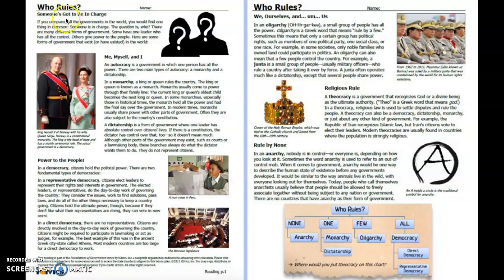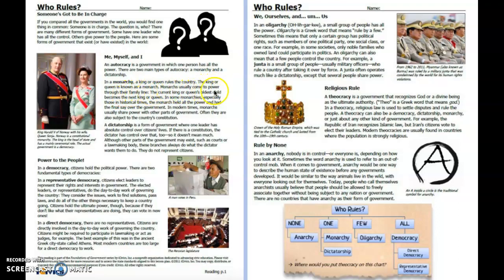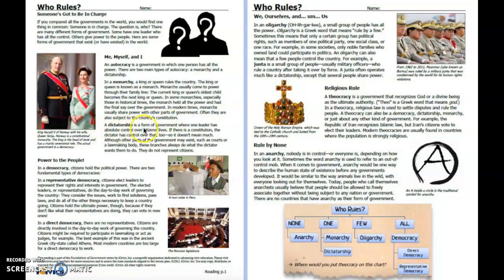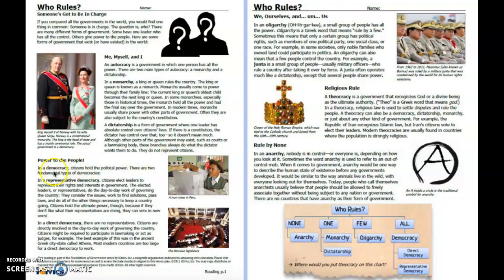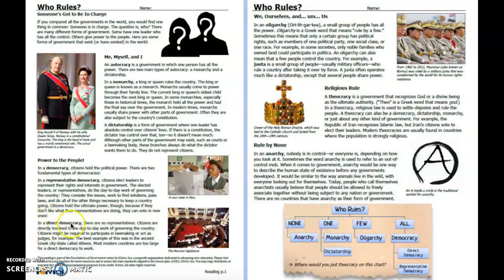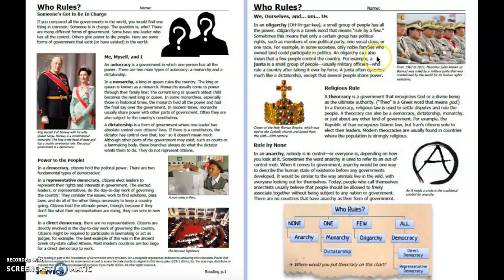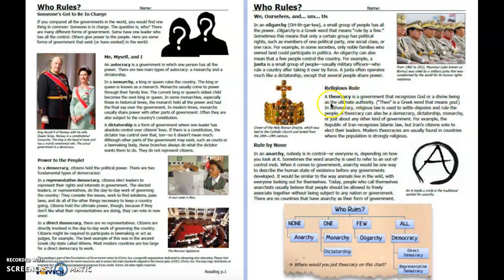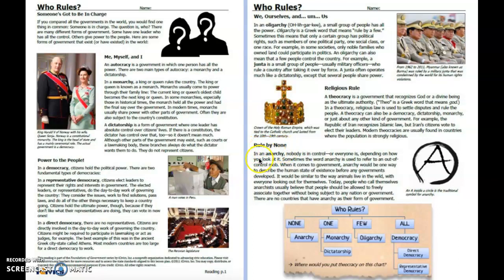Who Rules? iCivics Article: Social Studies